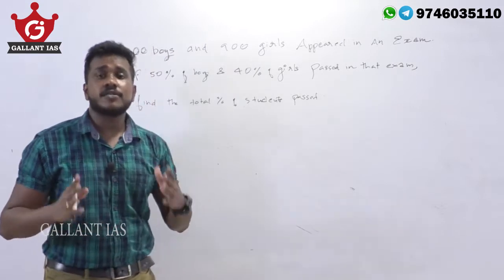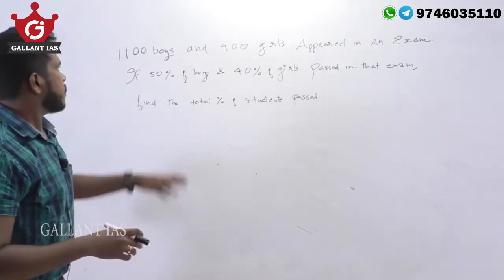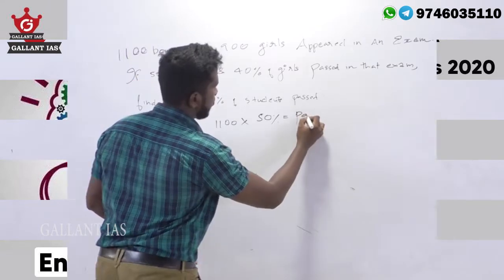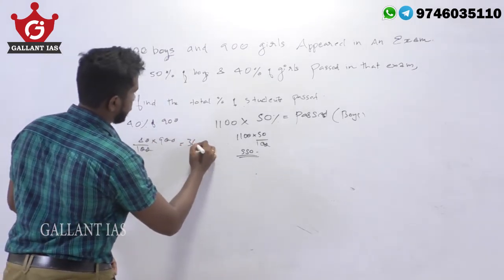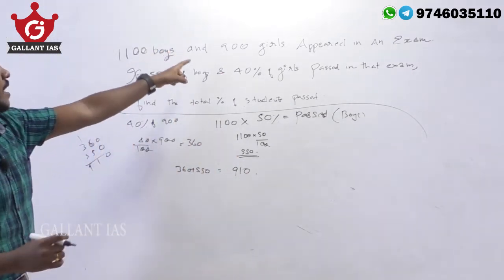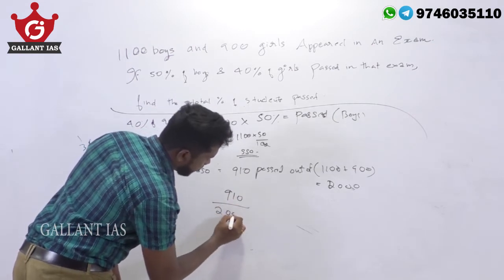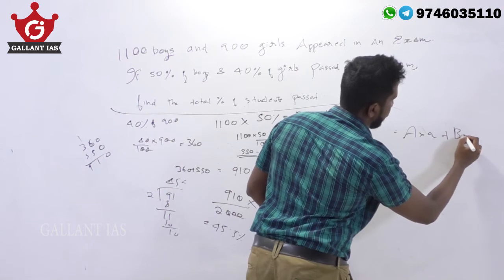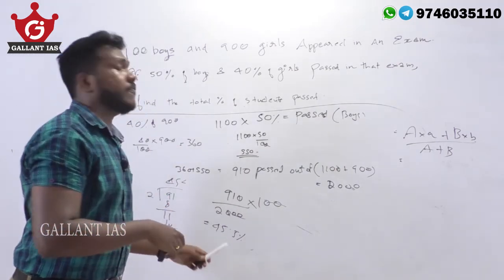CSAT Daily Practice .6|CSAT TANTRA|UPSC Prelims 2020-2021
Dear aspirants,this CSAT series will follow daily practice of CSAT Questions.To clear UPSC prelims, you need at-least 66 marks out of 200 for CSAT (Prelims GS Paper 2), If you are thinking that scoring 66 marks out of 200 for CSAT is not a big deal, you may be mistaken.
It is seen  many candidates who end up worrying after the exam.
The difficulty level of this paper is steadily increasing.
You need to take this paper seriously. The practice of the right kind of model questions and previous-year question papers is the primary step any serious candidate should take to clear CSAT paper.Gallant IAS will provide this course  to  make you strong in CSAT and score 66+ easily in this paper.
Join our Courses for the best effective  preparation for  UPSC PRELIMS  & MAINS Exams.